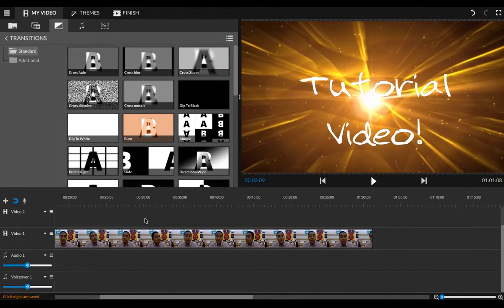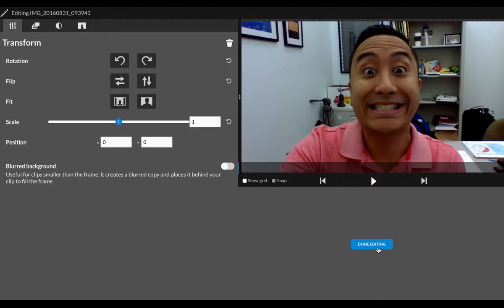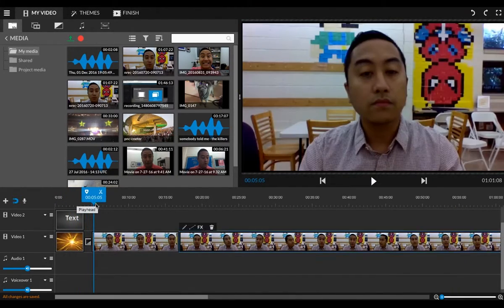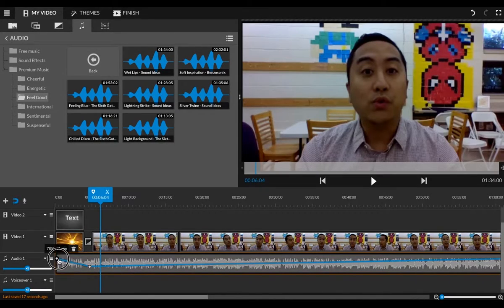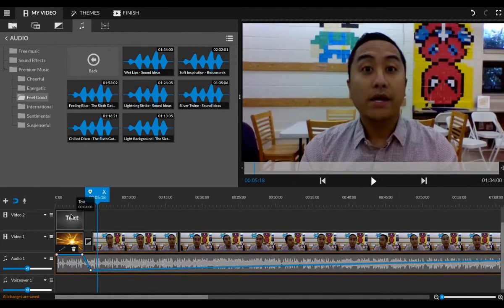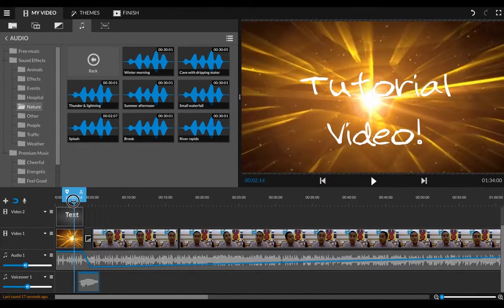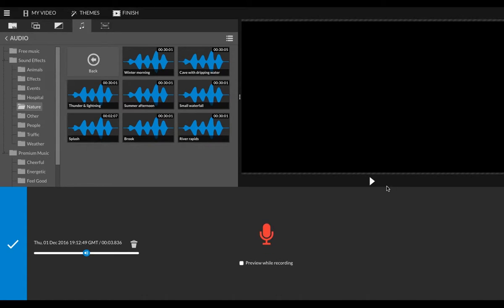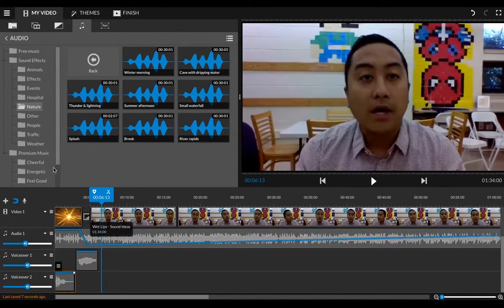WeVideo Tutorial 4 Adding Images, Songs, VO, & SFX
A quick WeVideo tutorial on adding images, songs, voice overs, and sound effects.